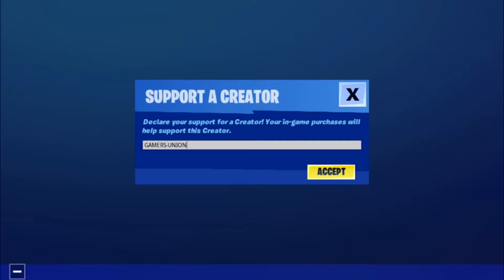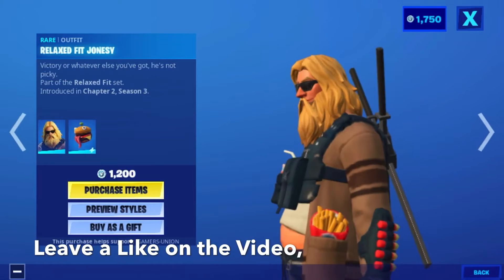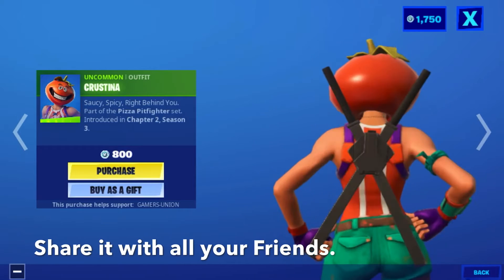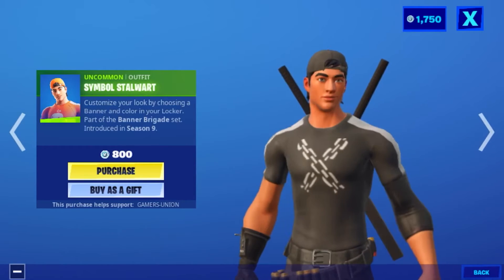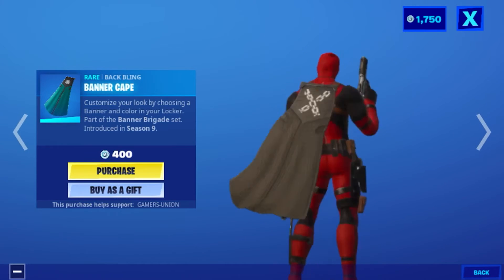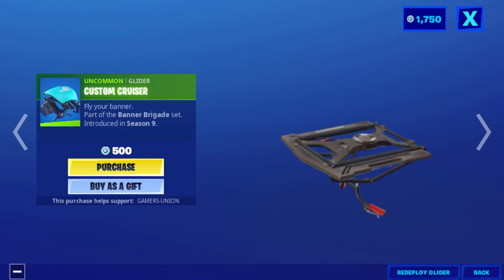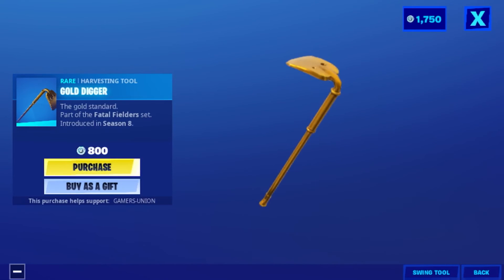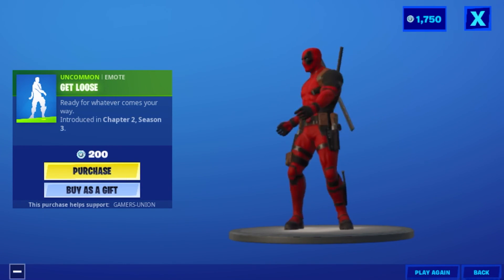New Fortnite Item Shop August 6, New Rare Outfit Relaxed Fit Jonesy!! 😱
Hey Guys Gamers Union Back Here with another Video, and todays Video is going to be on, New Fortnite Item Shop August 6, New Rare Outfit Relaxed Fit Jonesy!! 😱 Let’s get 20 👍 for this Video, Don’t forget to leave a 👍 Like on the Video, Subscribe if you are new to the Channel, Turn on the Bell for Daily Fortnite Videos, Share it with all your Friends.